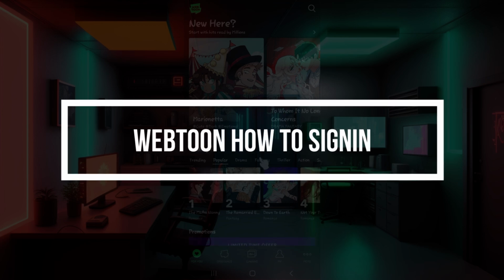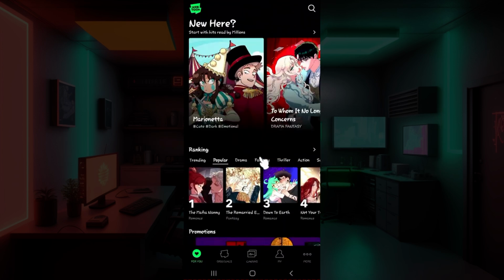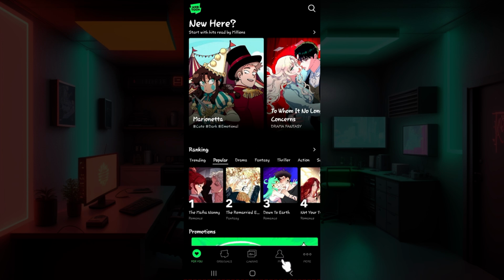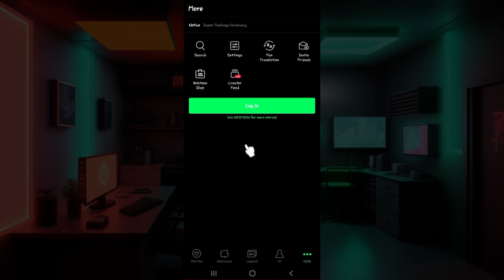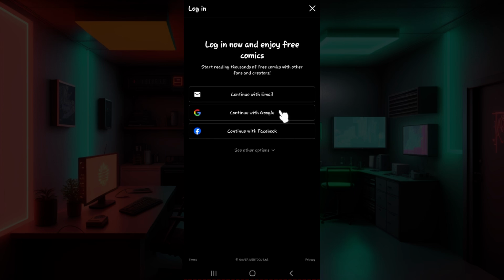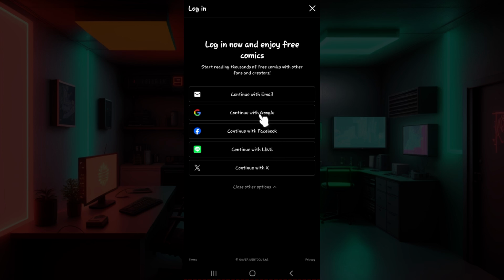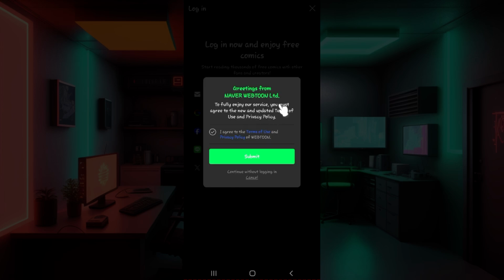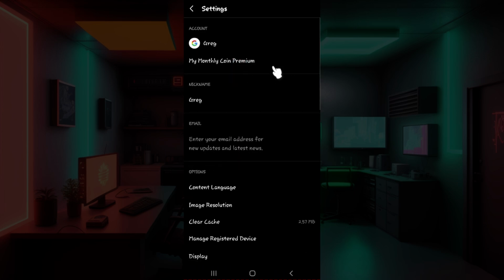How to Sign In to Webtoon | Access Your Webtoon Account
Ready to dive back into your favorite comics on Webtoon? This guide explains how to sign in to your Webtoon account across various devices, ensuring seamless access to your bookmarked series and recent updates.